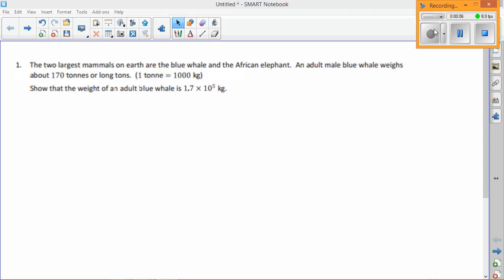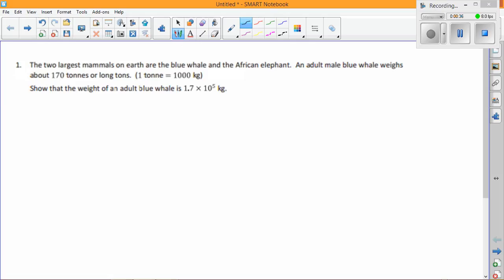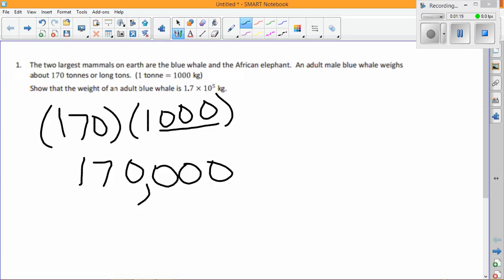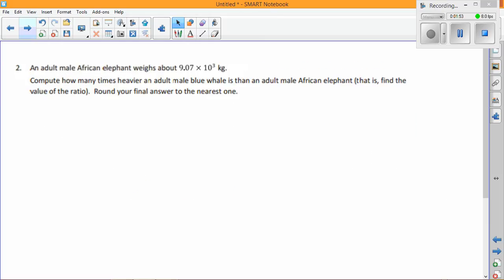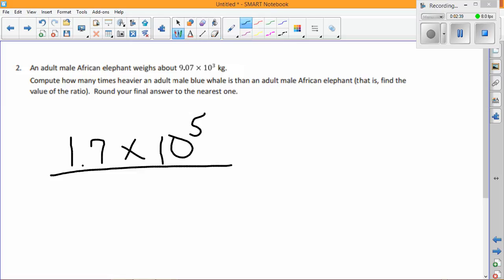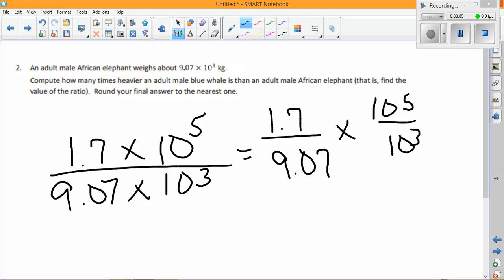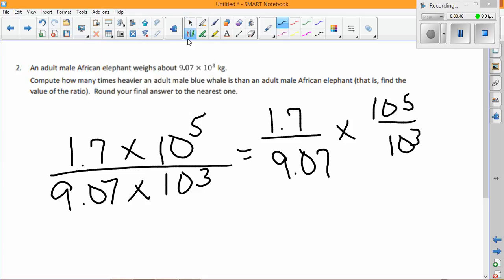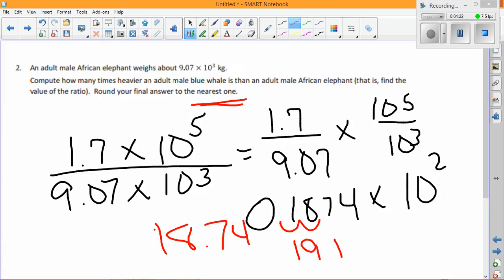G8 M1 L11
Grade 8
Module 1
Lesson 11

Efficacy of Scientific Notation